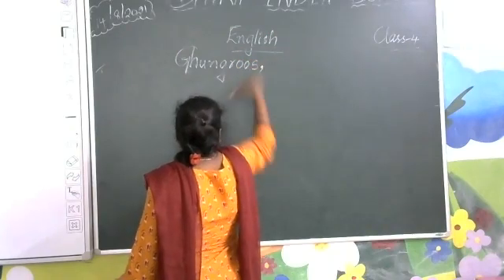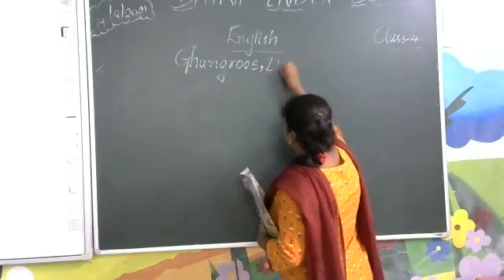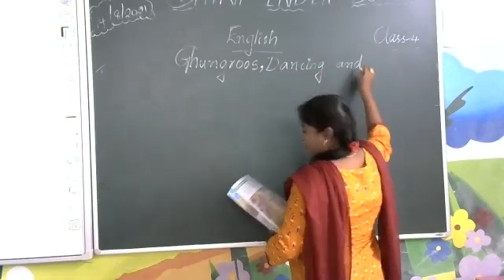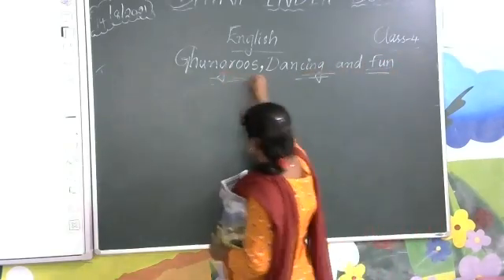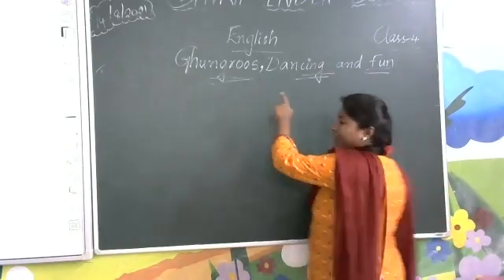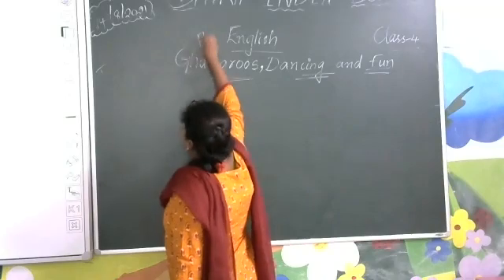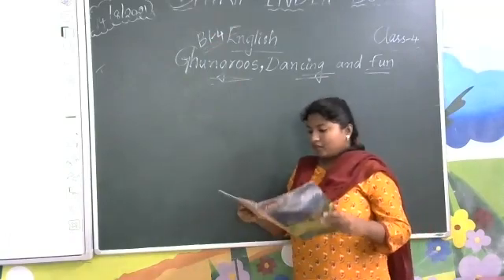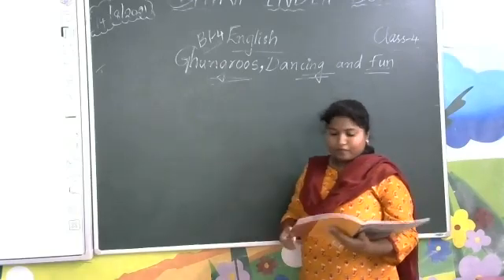SHINE INDIA SCHOOL ENGLISH ONLINE CLASS FOR GRADE 4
SHINE INDIA SCHOOL BURHANPURAM KHAMMAM ONLINE CLASS REFERENCE VIDEO FOR GRADE 4